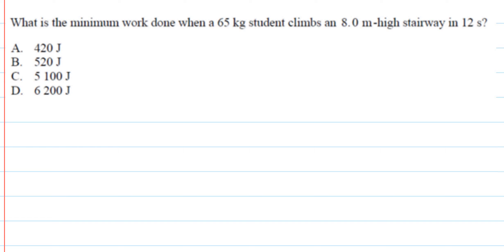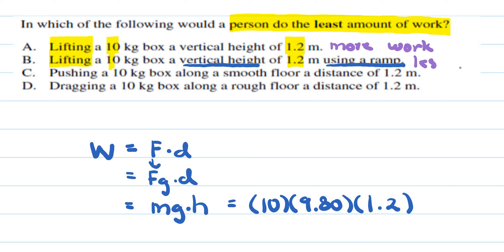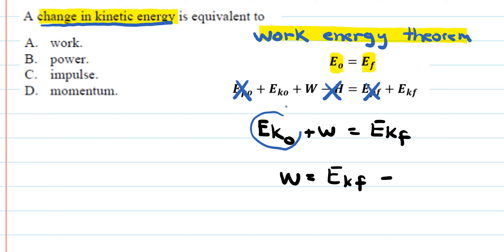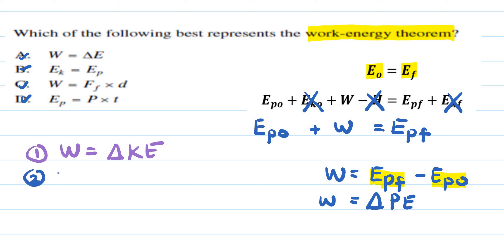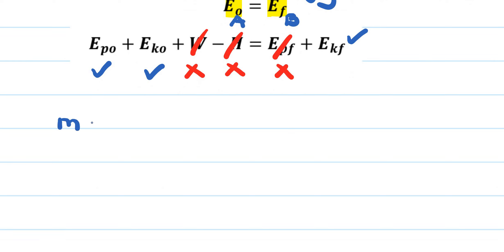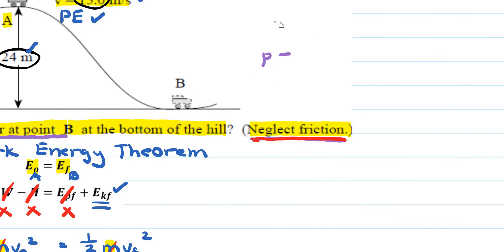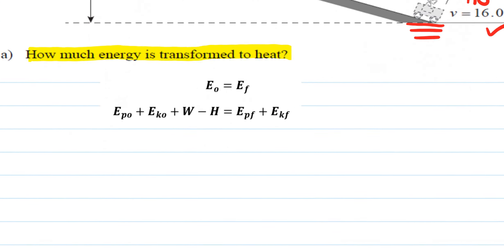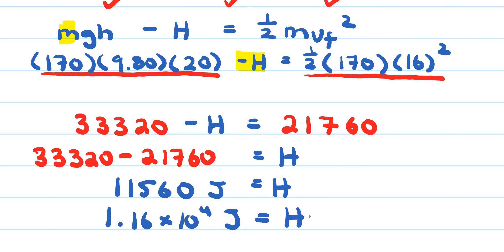Physics 12 Energy HW Guide Part 1